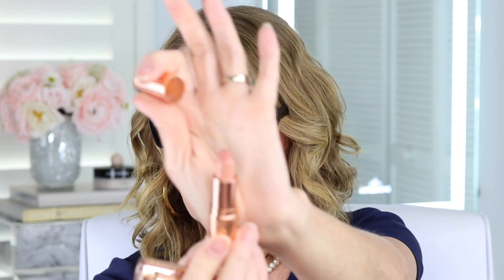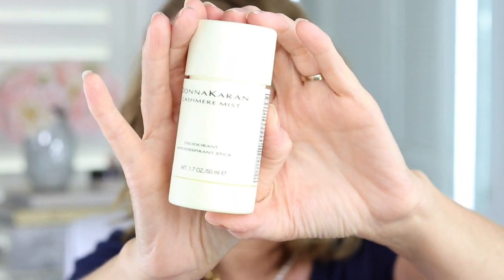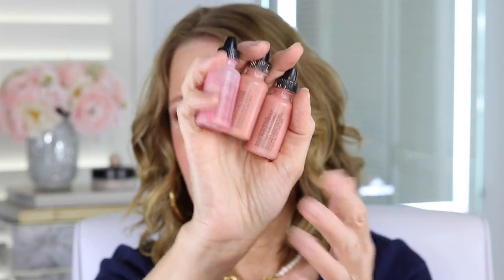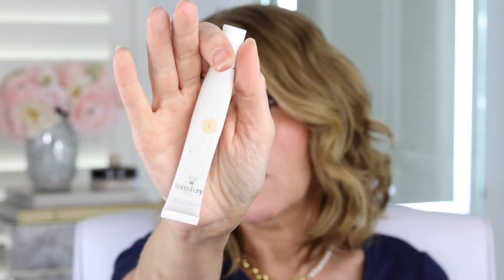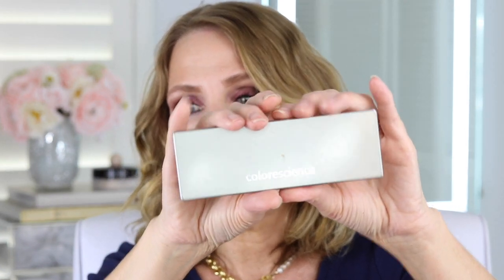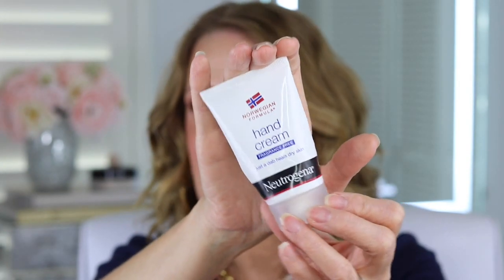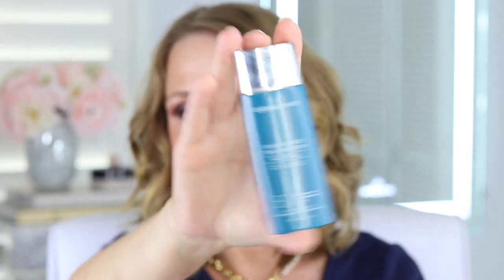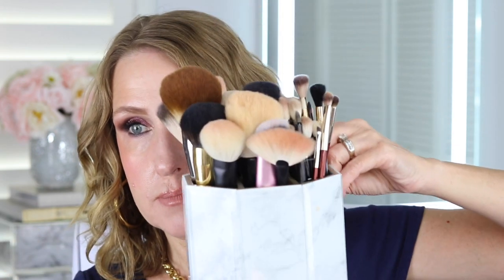MY MUST HAVE MAKEUP AND SKINCARE PRODUCTS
My must have makeup and skincare products. Some of these have been repurchases for me.

MY READER GLASSES

MENTIONED IN VIDEO-
CHARLOTTE TILBURY AIRBRUSHED FLAWLESS FILTER
CHARLOTTE TILBURY PILLOWTALK LIP LINER
CHARLOTTE TILBURY LIPSTICKS
DONNA KARAN CASHMIER MIST DEODORANT (WAIT UNTIL THE NORDSTROM SALE)
COLLEEN ROTHSCHILD CBD OIL
COLLEEN ROTHSCHILD GUA SHA STONE
DANIER SANDLER WATERCOLOR BLUSHES
SISLEY CONCEALER
GRANDE LASH SERUM
COLORESCIENCE MINERAL COLOR CORRECTOR
NEUTROGENA NORWEGIAN FORMULA HANDCREAM
LAURA MERCIER CAVIER STICKS

WORN IN VIDEO-
CHARLOTTE TILBYRY SMOKEY EYES ARE FOREVER
MILANI ANTIGRAVITY MASCARA
GWEN STEFANI GXVE EYELINER (SPIDER WEB)-